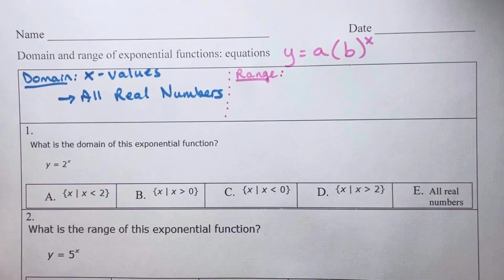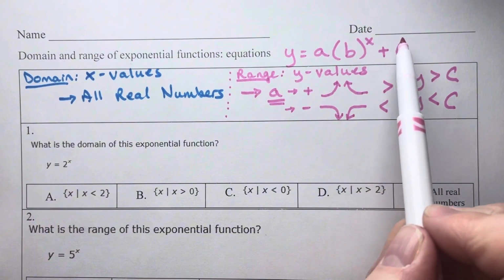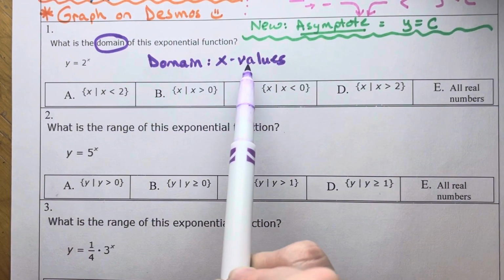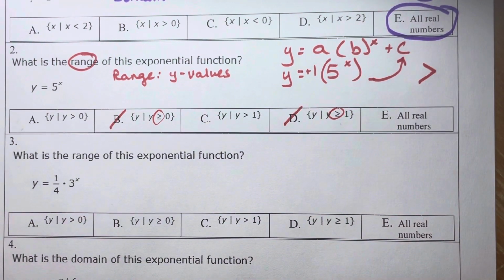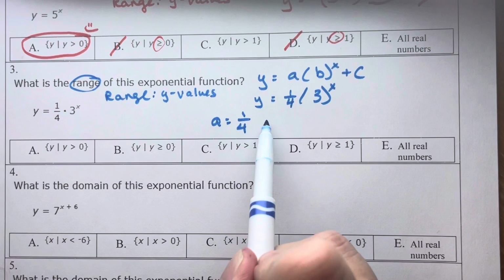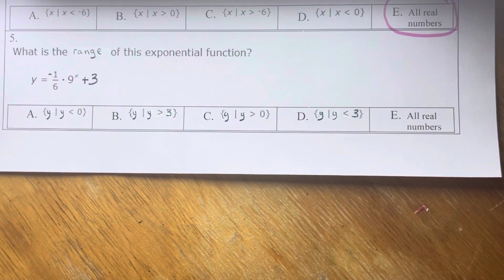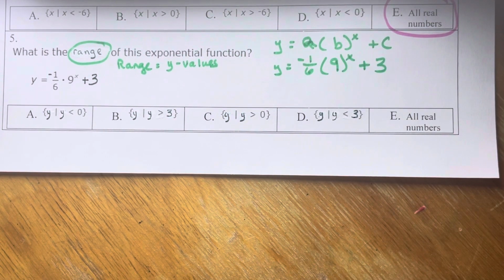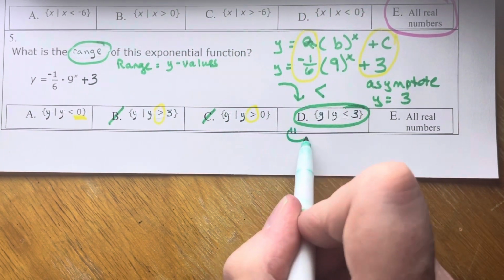Domain & Range of Exponential Functions: Equations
This video for the Domain & Range of Exponential Functions: Equations lesson shows the introduction & definitions and 5 example problems.